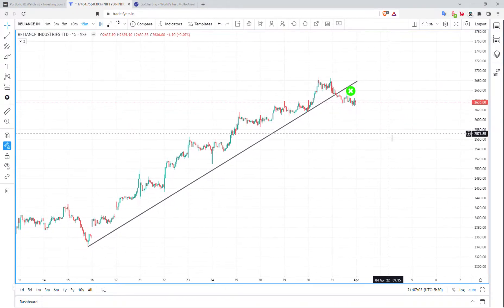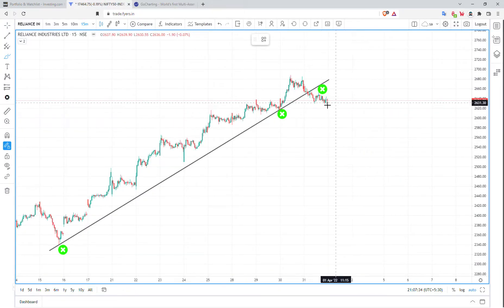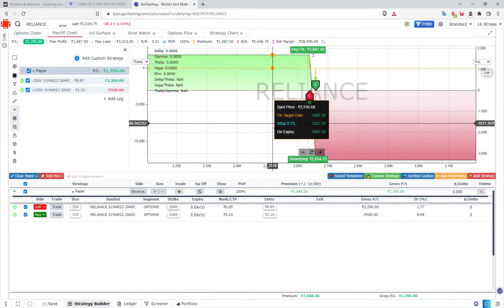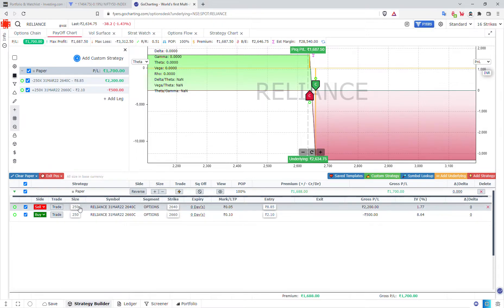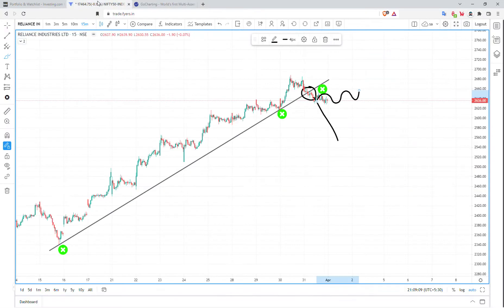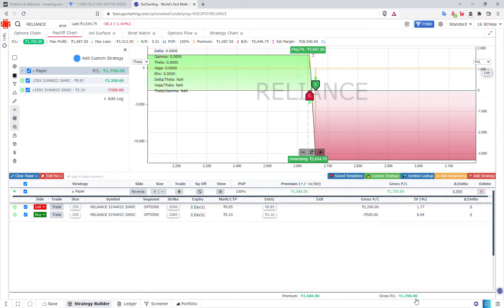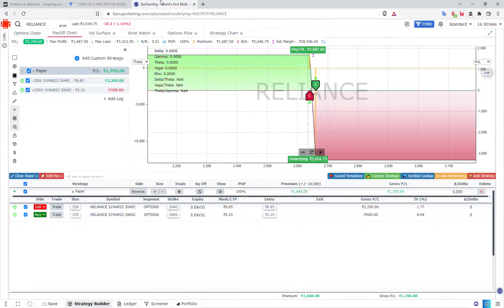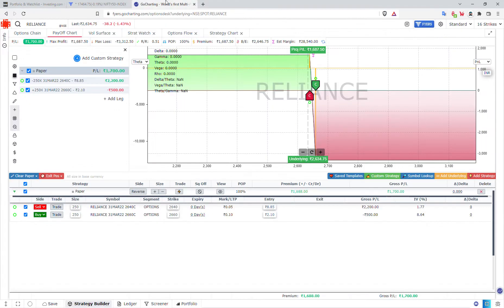Regular income options ద్వారా ఎలా సంపాదించవచ్చు?